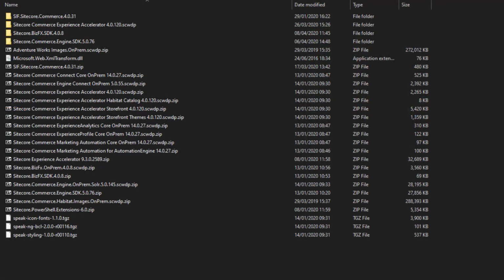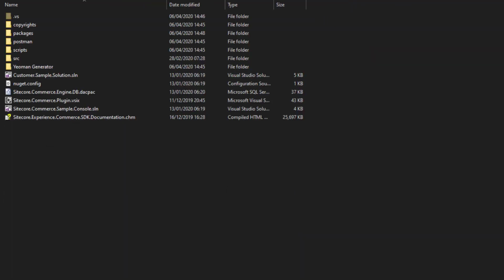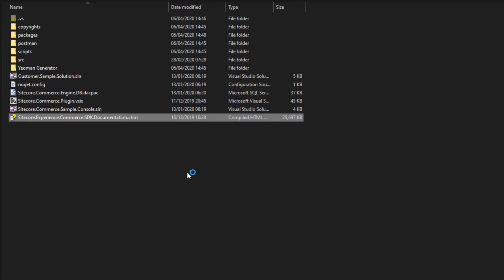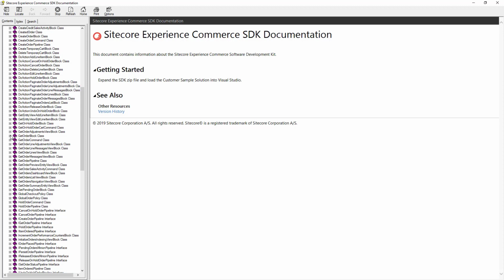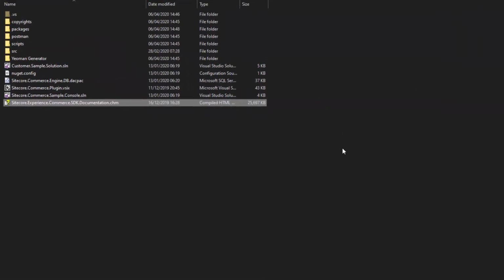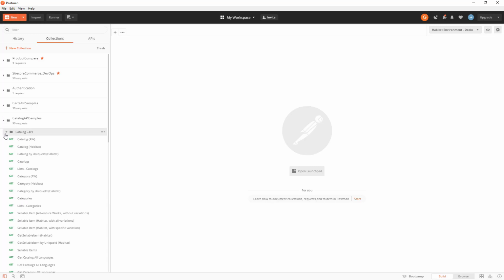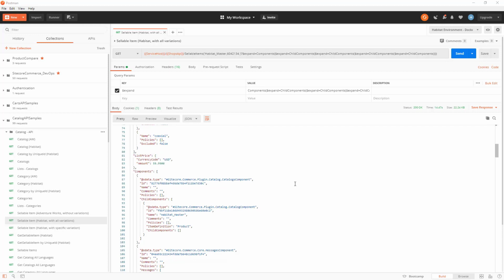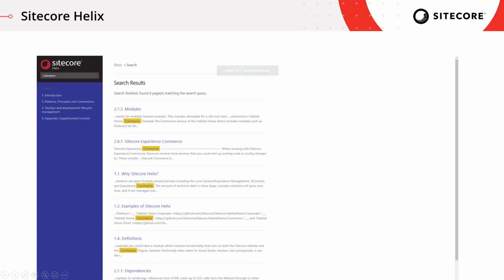Developing on Sitecore Experience Commerce 9.3 | what is merchandising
What is merchandising on today's hyper connected, fiercely competitive, and ultra-digital landscape? Three words: Sitecore Experience Commerce.

Sitecore Experience Commerce empowers marketers and merchandisers to fully personalize the end-to-end shopping experience – before, during and after the transaction.

In this video, Sitecore Developer Advocate Rob Earlam helps you get started on your Sitecore Experience Commerce journey. Rob explores some of the game-changing tools that you get to work with in your development solution.